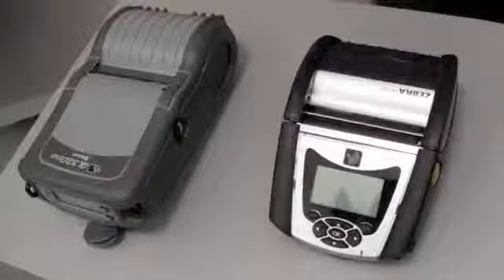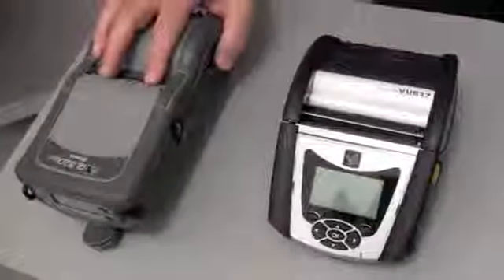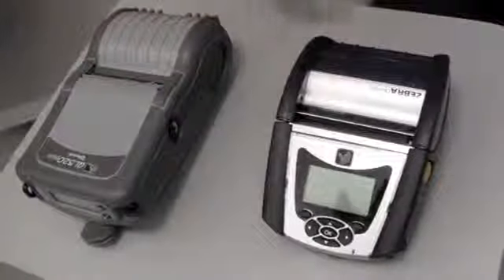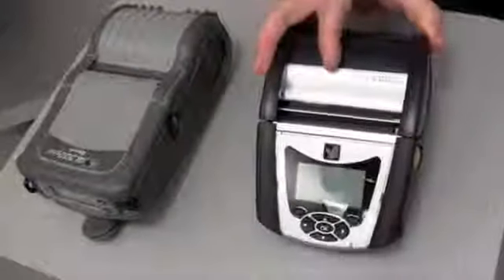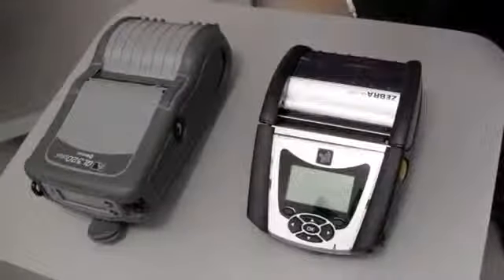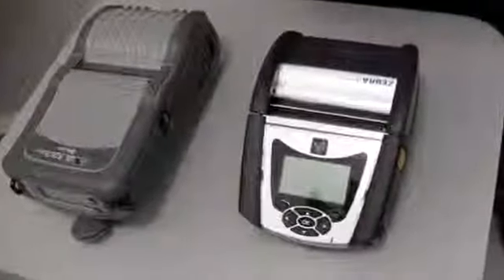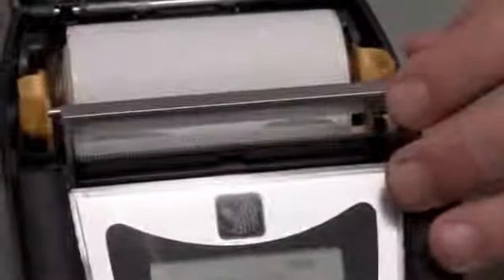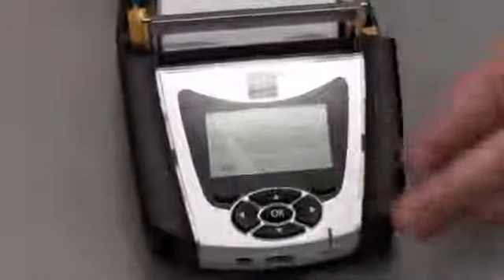Imprimante QLN 320 TM de Zebra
Gamme : Imprimante Mobile
Type d'impression : Direct Thermique
Caractéristiques :  203 dpi, Batch, Détecteur Black Mark
Interfaces : USB, Série
Options : Bluetooth, Wifi
Inclus : Batterie. Commandez Bloc Alim, câble interface
Garantie : 12 mois

Une solution idéale pour ces applications : Commerce et distribution : étiquettes de gondole, étiquettes de démarque, étiquettes et cartonnettes de prix, étiquettes de date limite de consommation et étiquettes de retour; Santé : étiquettes de prélèvements au chevet du patient, étiquettes de pharmacie; Transports et logistique : étiquettes dexpédition/réception, étiquettes de palettes/cartons, étiquettes de transbordement, étiquettes de gestion d'entrepôt.